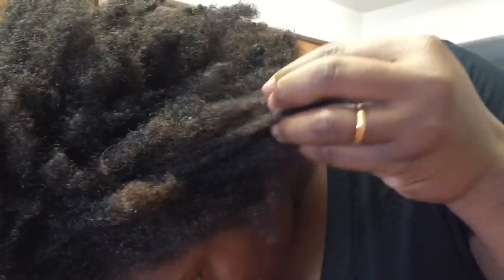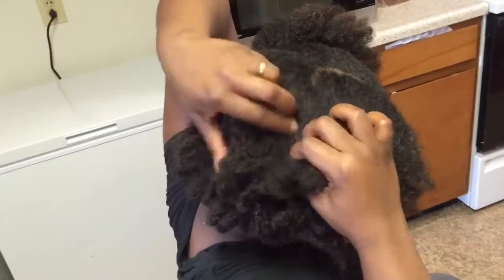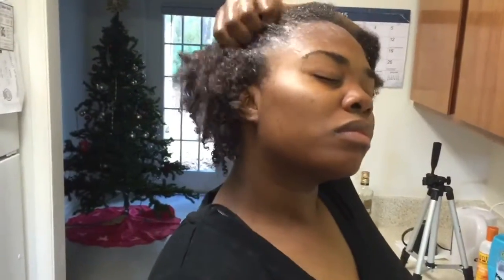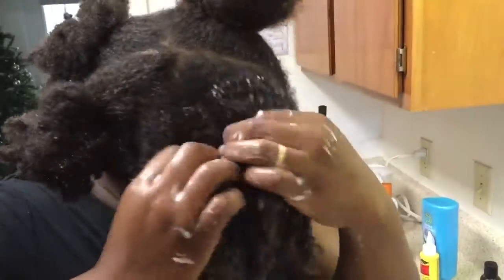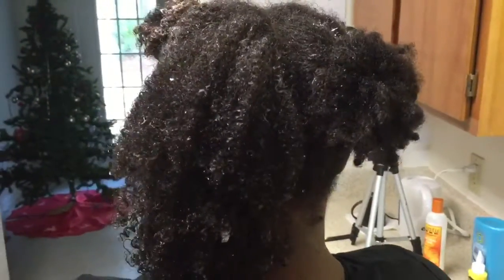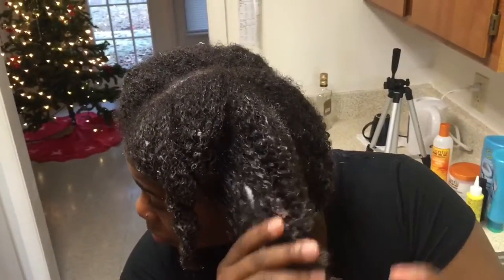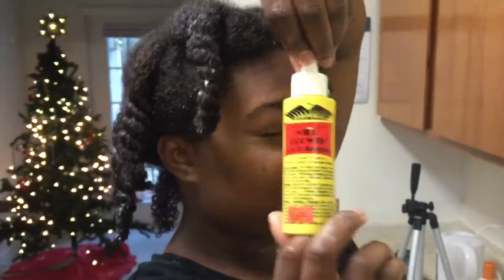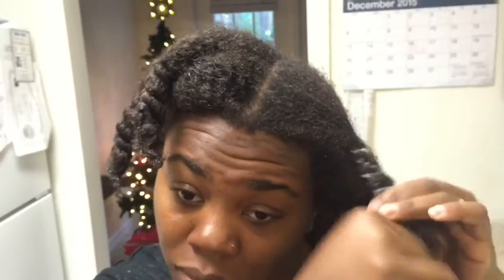My "wash day routine"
Now I know this may not be "the best " but this is how I do my hair I'm not a professional lol.